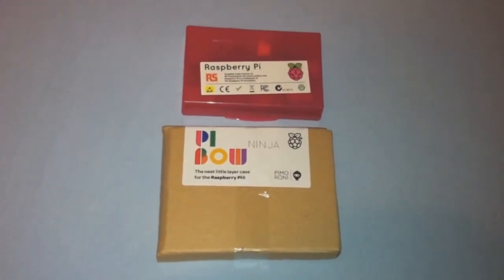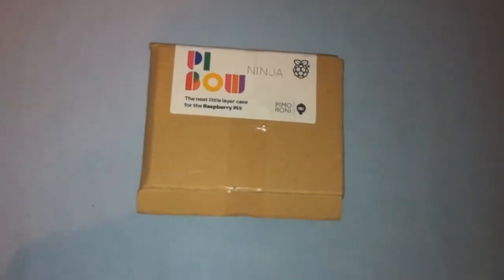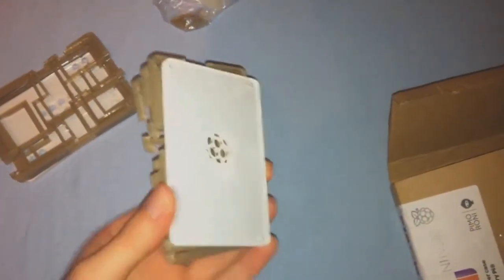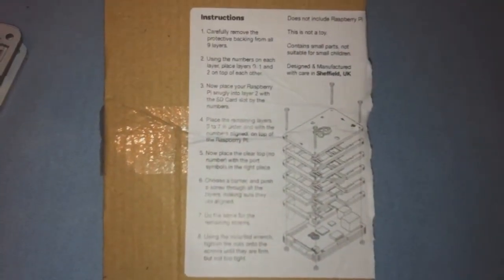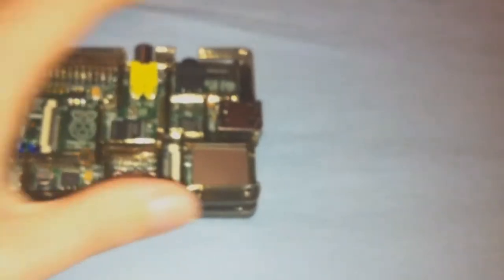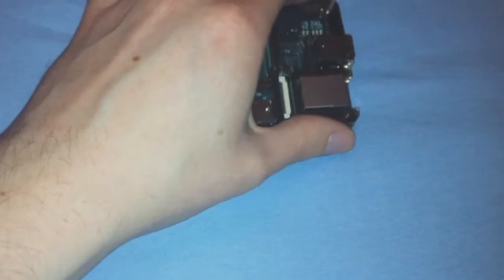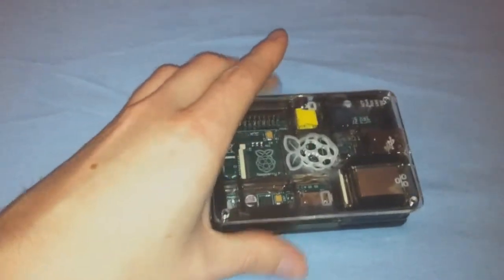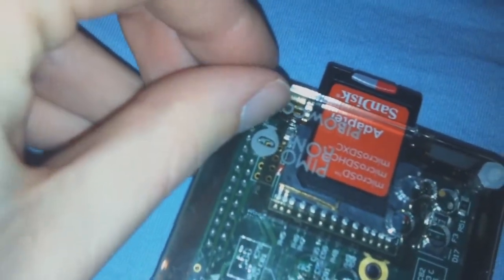Raspberry Pi model B & Pibow Ninja Unboxing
Useful links:
Pimoroni Shop (Where to buy the Pibow Ninja?)